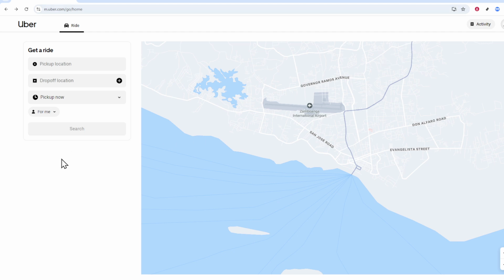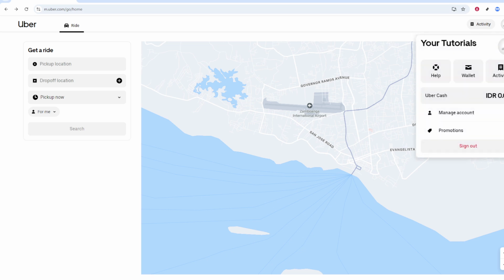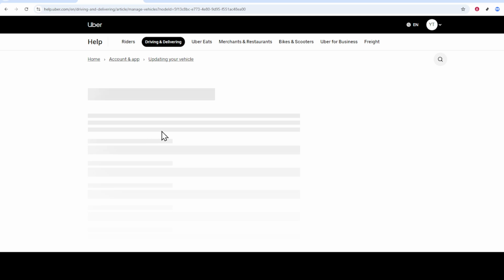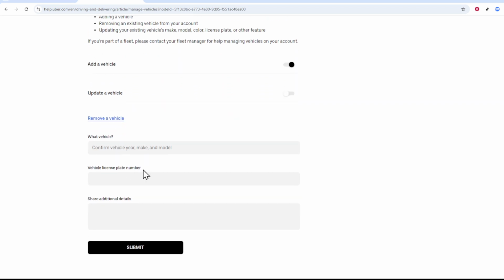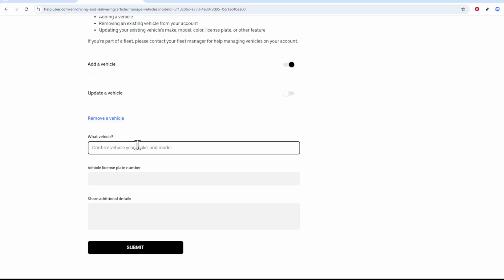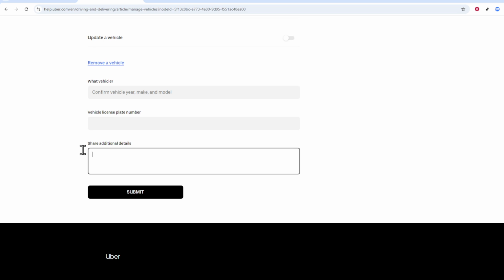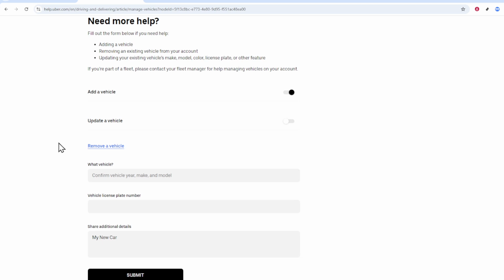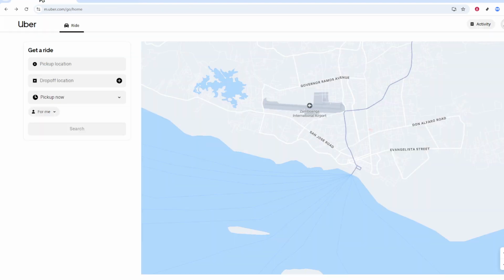How To Change Vehicle On Uber Driver App – Easy Guide (2025)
Switched cars? In this step-by-step guide, you’ll learn how to change your registered vehicle on the Uber Driver app. Update your car info easily and keep your account active.

⏱️ Timestamps:
0:00 – Introduction
0:30 – Open Uber Driver App
1:00 – Tap Account Settings
1:30 – Select Vehicle Section
2:00 – Add New Car Details
2:30 – Upload Required Documents
3:00 – Confirm and Submit
3:30 – Wrap-Up